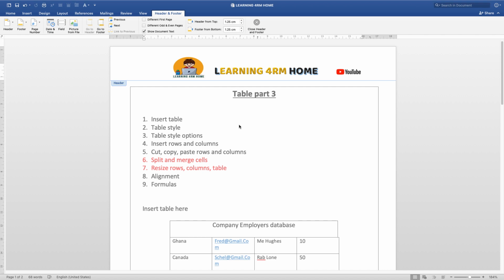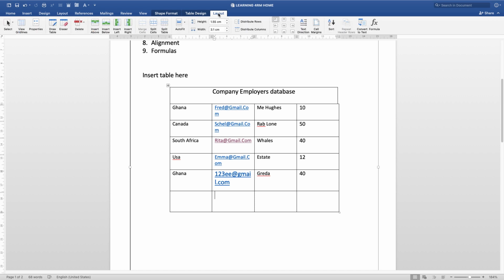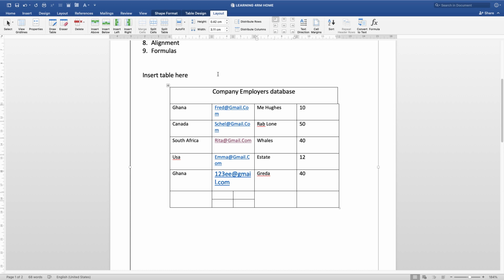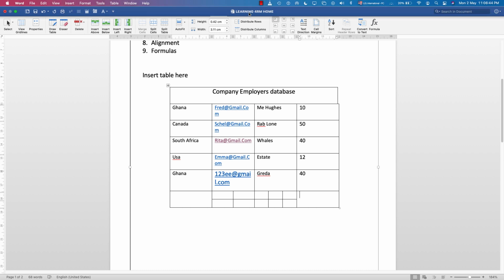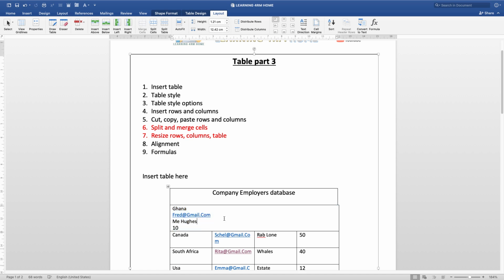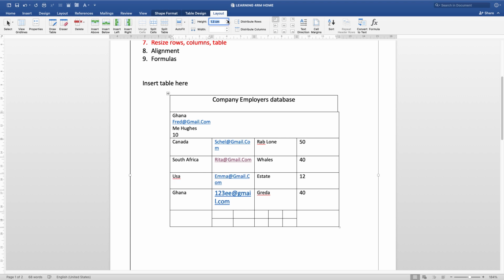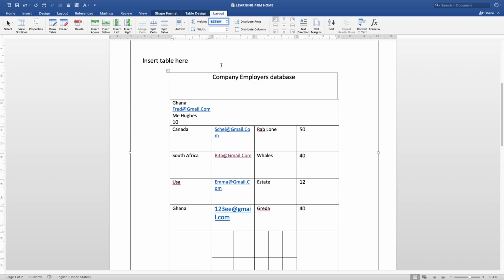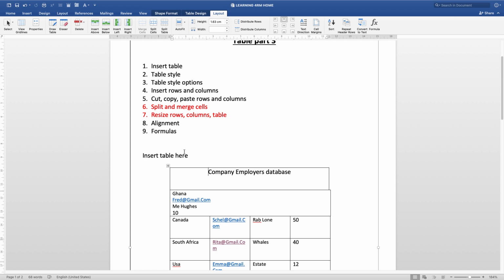MS WORD Tutorials for Beginners - 3 - How to insert table - part 2.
Apps Explorer Hub presents: MS WORD Tutorials for Beginners - 3 - How to insert able - part 2.

Other Channels
Netcode Hub: for web design